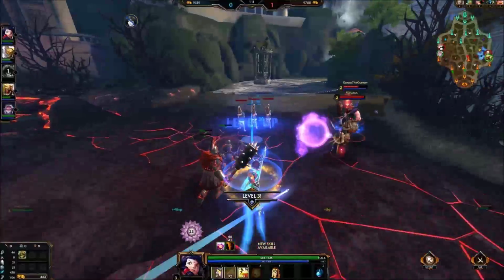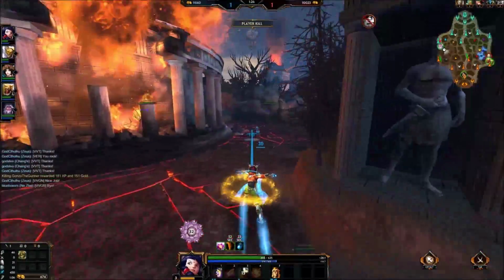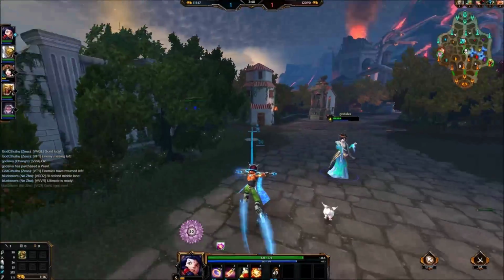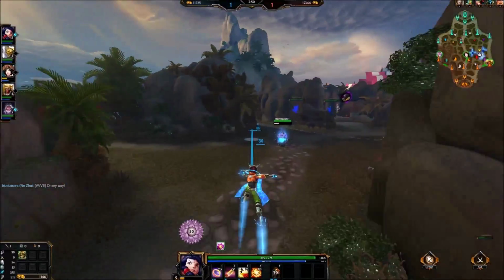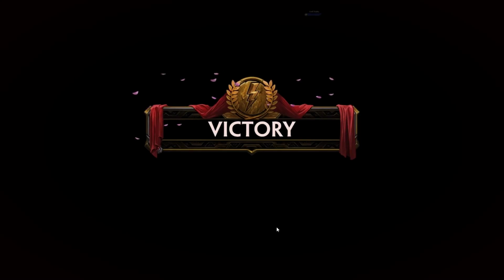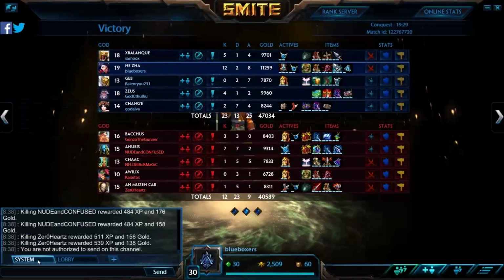Ne Zha Jungle Gameplay Guide On NEW Map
Hope You Guys Enjoy!!! Make Sure To Comment and Subscibe